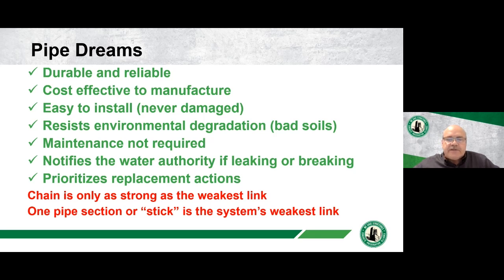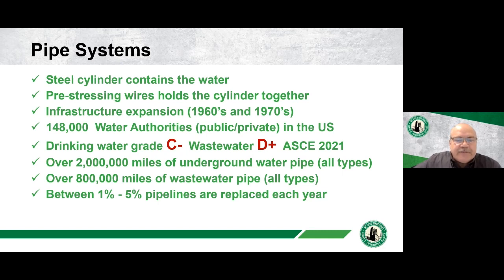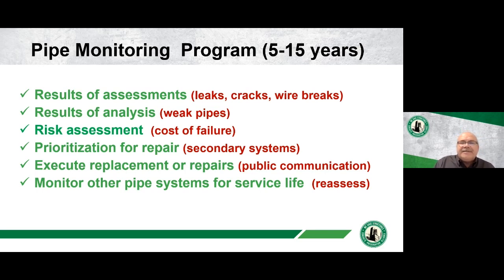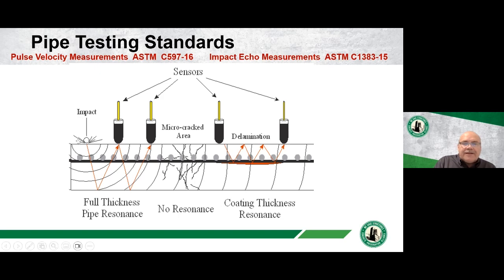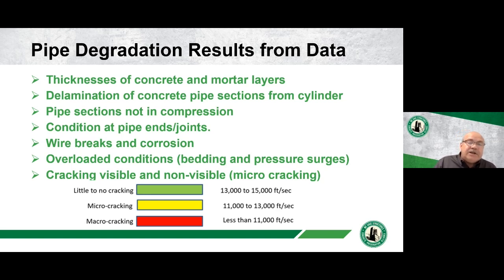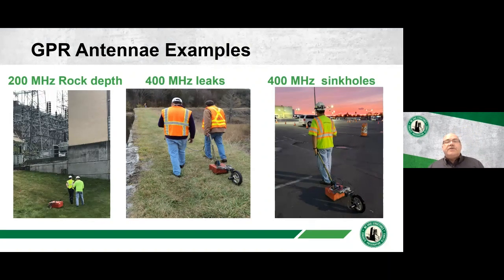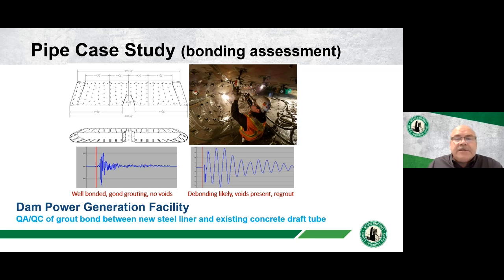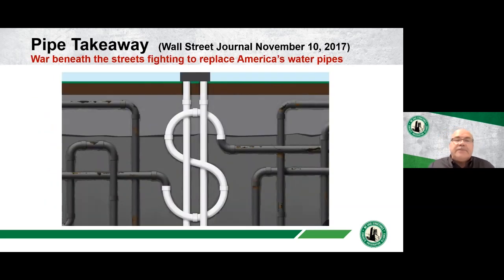Pipe Dreams Made Real - NDT Techniques for Assessing and Maintaining Reinforced Concrete Pipes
Reinforced concrete pipes transport water and wastewater of all types throughout the world.  When these reinforced concrete pipes fail, it can cause major impacts to the public and the operation of critical infrastructure.  Communities can be severely impacted if a water pipe fails, causing a loss of access to clean water.

Major industrial complexes like power generation rely on reinforced concrete pipes to deliver cooling water.  Without constant cooling, these generation plants are not able to operate.  Agriculture is another major industry that relies heavily on water delivery through reinforced concrete piles.  Without reinforced concrete piles, the world could not operate as it does today.  However, inspection of these pipes is very difficult.

This presentation will showcase several non-destructive methods that are used to assess the condition of reinforced concrete pipes, both from the external and internal surfaces, including the use of ROV’s.  Through the testing of concrete pipes and determining locations of deterioration, repairs or replacement can be planned prior to failure, which will ensure that water is delivered, and wastewater is carried away as it should.

0:00 Preamble
3:50 Intro
10:30 Pipe Systems
14:30 Pipe Evaluation
28:00 Data Analysis
33:30 GPR Testing
39:30 Tank Testing
41:30 Case Studies
45:50 Summary
49:05 Q&A